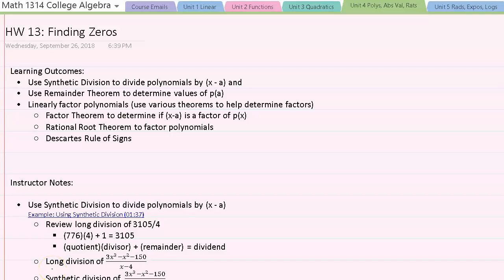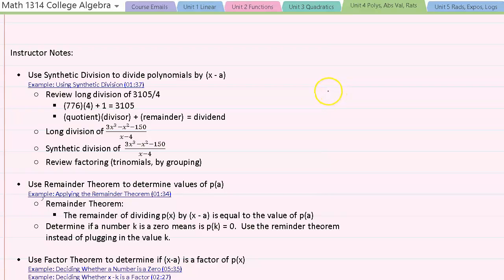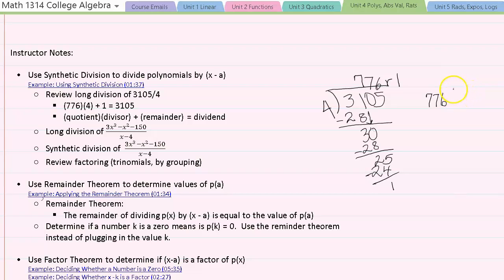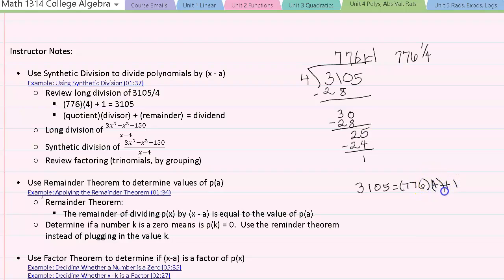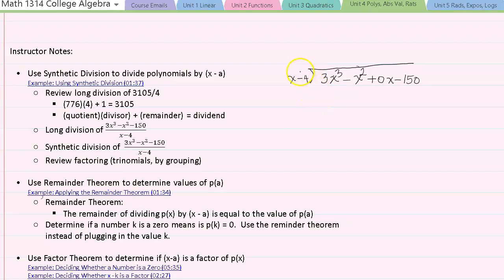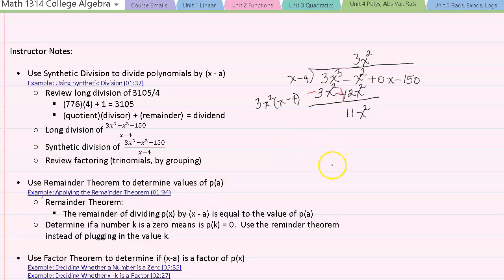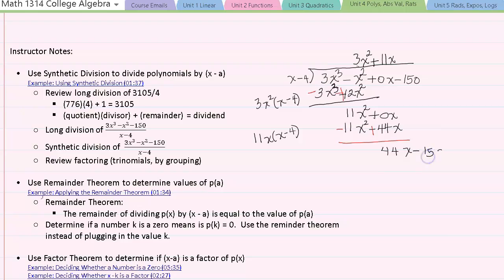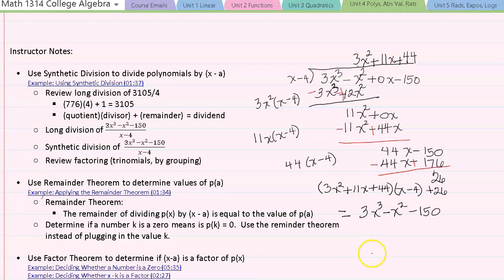Long Division Only